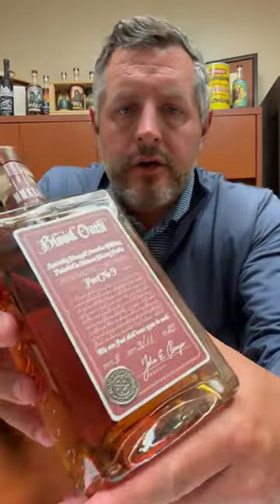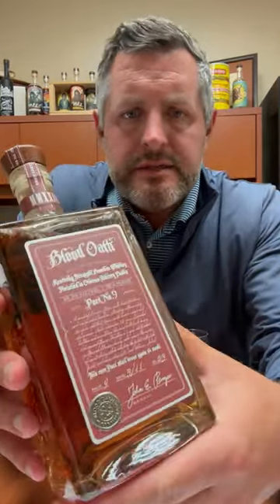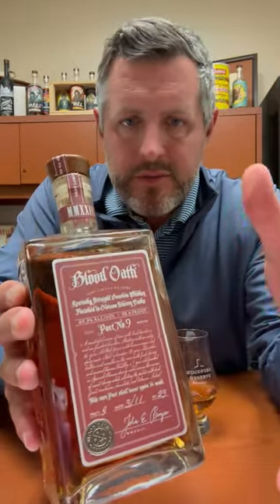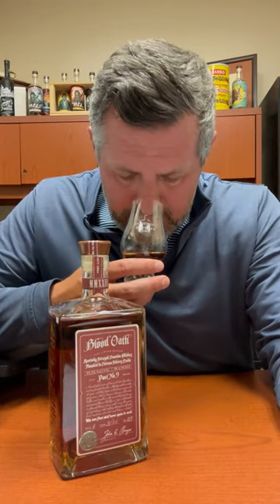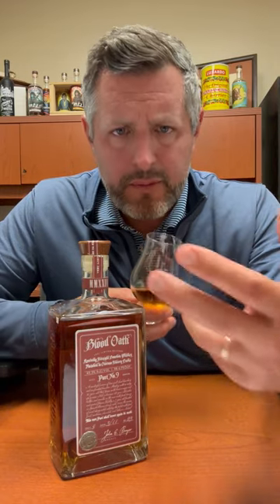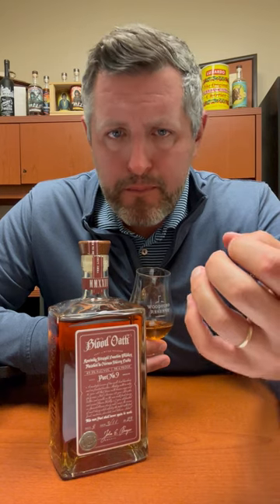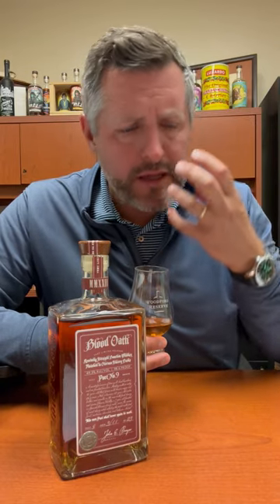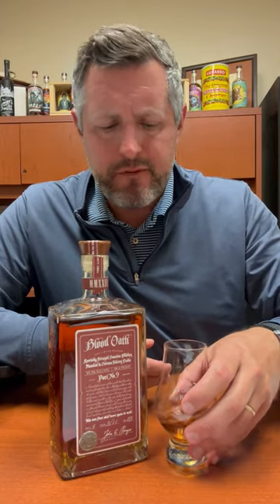Blood Oath Pact No. 9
Blood Oath Pact 9 is a blend of 16yr and 12yr old Kentucky straight bourbon along with a 7yr old finished in Oloroso sherry casks, bottled at 98.6 proof. Intensely lifted herbal notes on the nose with mint, pine, and honey emerging, some yellow fruit as well. On the palate, a very rich and warming center palate, exploding with orange fruit, leather, and spice. Best mid-palate intensity I've ever had in a bourbon.  Extremely spicy finish with a touch of fruit at the end.